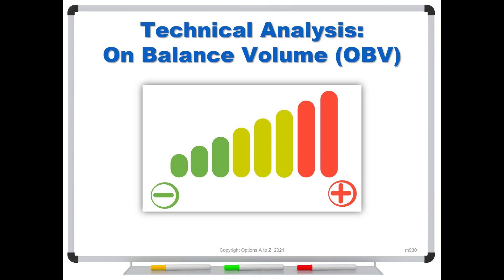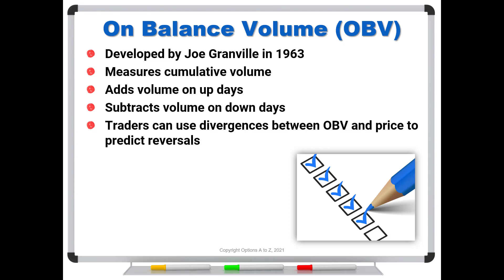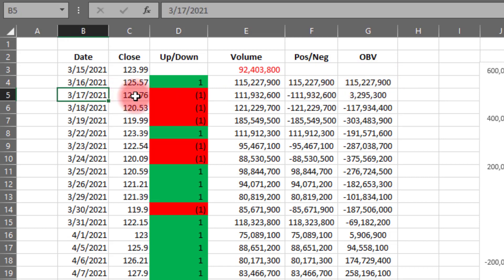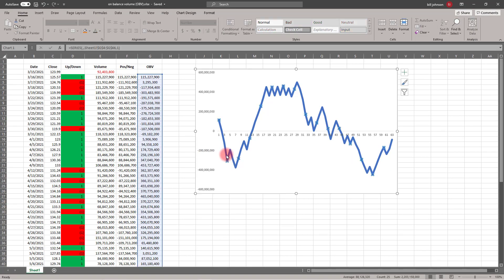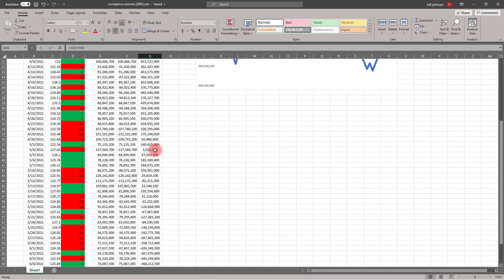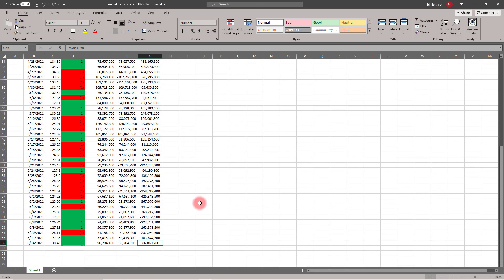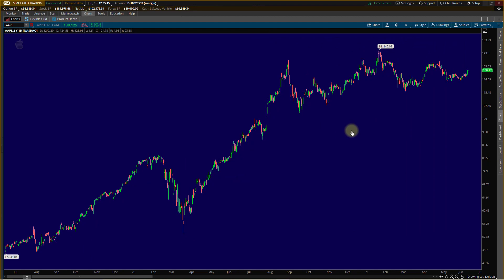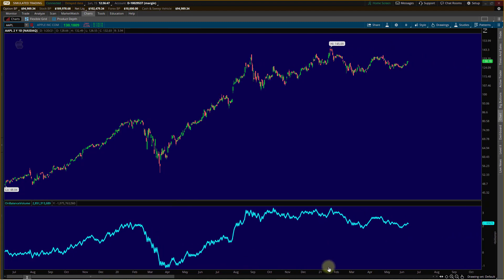Technical Analysis: On Balance Volume (OBV)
On Balance Volume (OBV) is a simple but powerful technical indicator. Traders can use it to confirm trends and spot divergences for price reversals. What is OBV, how is it calculated, and how to you read it?